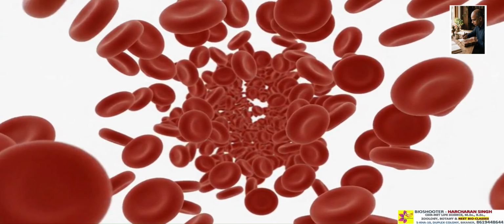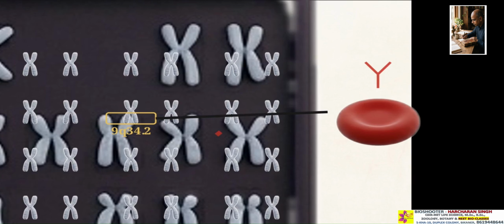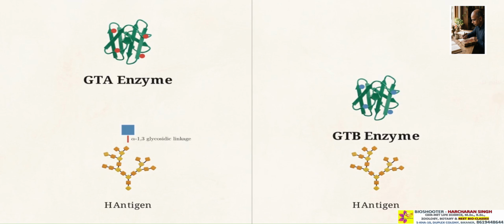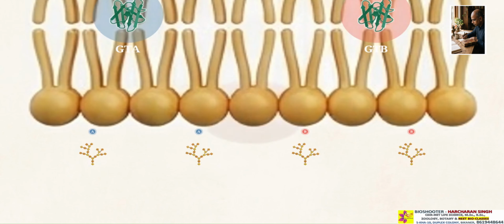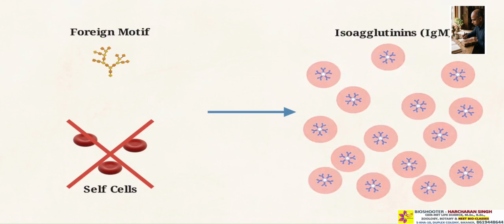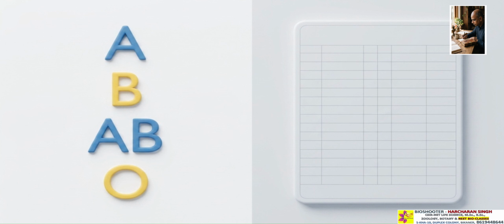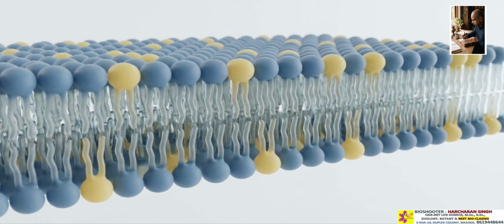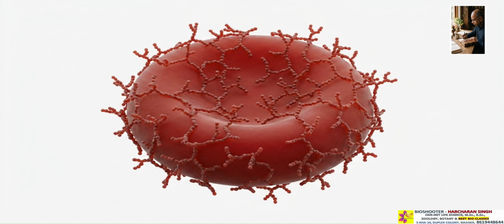ABO Blood Group System - Biology by Harcharan Sir live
The Human ABO Blood Group System
The ABO blood group system, discovered by Karl Landsteiner in 1900, is the classic example of multiple allelism and codominance in humans.
Genetics of the Locus
The ABO blood group is controlled by a single gene, designated as the I gene (for Isohemagglutinin), located on the long arm of chromosome 9 (9q34.2). The I gene has three main alleles in the human population:
• Iᴬ: Encodes an active glycosyltransferase enzyme that synthesizes the A antigen.
• Iᴮ: Encodes an active glycosyltransferase enzyme that synthesizes the B antigen.
• i (or Iᴼ): A mutant allele that produces an inactive enzyme, resulting in no antigen modification.
Biochemical Pathway of Antigen Synthesis
The synthesis of ABO blood group antigens is a sequential enzymatic pathway that depends on a precursor carbohydrate chain located on the surface of red blood cell (erythrocyte) membranes.
Before the I gene products can act, a precursor oligosaccharide chain must be modified by the action of the FUT1 gene (located on chromosome 19), which encodes the enzyme alpha-1,2-fucosyltransferase. This enzyme transfers a molecule of L-fucose to the terminal galactose residue of the precursor chain, creating the H antigen.
Precursor Oligosaccharide Chain+L-Fucose→alpha-1,2-fucosyltransferase (FUT1)H AntigenPrecursor Oligosaccharide Chain+L-Fucosealpha-1,2-fucosyltransferase (FUT1)H Antigen
If an individual is homozygous recessive for a mutation in the FUT1 gene (genotype ff), they cannot synthesize the alpha-1,2-fucosyltransferase enzyme. Consequently, they cannot produce the H antigen. This is known as the Bombay Phenotype (discussed later as an exceptional character).
The alleles of the I gene encode specific enzymes that modify the H antigen:
• The Iᴬ Allele: Encodes alpha-1,3-N-acetylgalactosaminyltransferase. This enzyme transfers an N-acetylgalactosamine (GalNAc) sugar residue from UDP-GalNAc to the terminal galactose of the H antigen, creating the A antigen.
H Antigen+UDP-N-acetylgalactosamine→Iᴬ transferaseA Antigen+UDPH Antigen+UDP-N-acetylgalactosamineIᴬ transferaseA Antigen+UDP
• The Iᴮ Allele: Encodes alpha-1,3-galactosyltransferase. This enzyme transfers a D-galactose sugar residue from UDP-galactose to the terminal galactose of the H antigen, creating the B antigen.
H Antigen+UDP-galactose→Iᴮ transferaseB Antigen+UDPH Antigen+UDP-galactoseIᴮ transferaseB Antigen+UDP
• The i Allele: This is a null allele. The nucleotide sequence of the i allele contains a critical single-nucleotide deletion of guanine at position 261 near the N-terminus of the coding region. This deletion causes a frame-shift mutation, introducing a premature stop codon that results in a truncated, completely inactive protein. As a result, the H antigen remains unmodified on the erythrocyte membrane, yielding the O phenotype.
Molecular Differences Between Iᴬ and Iᴮ Enzymes
The cDNA sequences of the Iᴬ and Iᴮ alleles are highly homologous, spanning 1062 base pairs that translate into a protein of 354 amino acids. The functional differences between the two enzymes are determined by just four amino acid substitutions:
• Position 176: Arginine in the Iᴬ enzyme is replaced by Glycine in the Iᴮ enzyme.
• Position 235: Glycine in the Iᴬ enzyme is replaced by Serine in the Iᴮ enzyme.
• Position 266: Leucine in the Iᴬ enzyme is replaced by Methionine in the Iᴮ enzyme.
• Position 268: Glycine in the Iᴬ enzyme is replaced by Alanine in the Iᴮ enzyme.
Among these, the substitutions at positions 266 and 268 are the most critical. They alter the dimensions and electrostatic properties of the enzyme's active site pocket, shifting its specificity from N-acetylgalactosamine (for Iᴬ) to D-galactose (for Iᴮ).
Dominance Relationships and Genotype-Phenotype Correlations
Within this three-allele system:
• Both Iᴬ and Iᴮ are completely dominant over the recessive i allele.
• Iᴬ and Iᴮ are codominant with respect to each other. When both alleles are present (genotype IᴬIᴮ), both enzymes are active, and both A and B antigens are synthesized and displayed on the cell surface.
The table below outlines the genotypes, resulting phenotypes, biochemistry, and natural antibodies found in the human ABO blood group system.
live streaming
rajasthan History
rajasthan art and culture
rajasthan geography
rajasthan economics

librarian vacancy